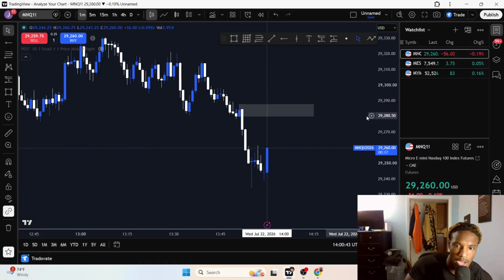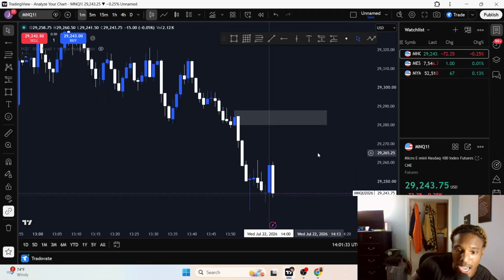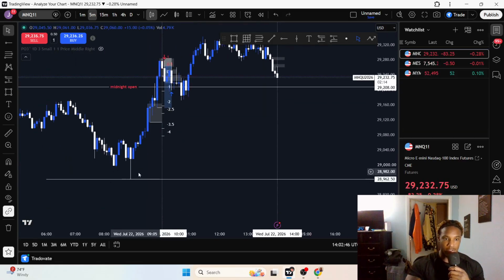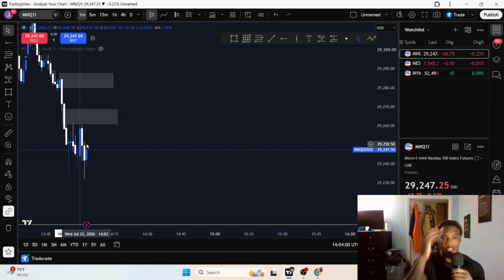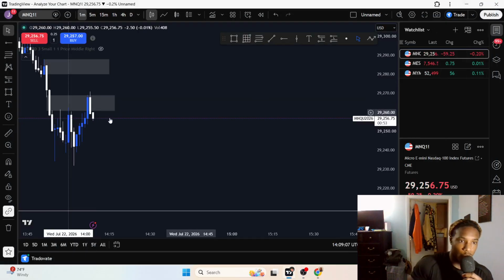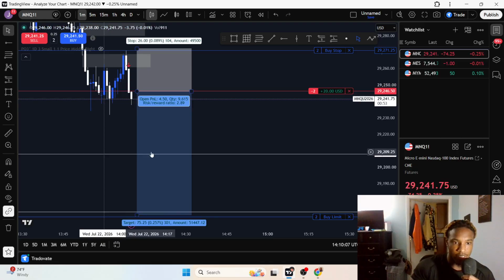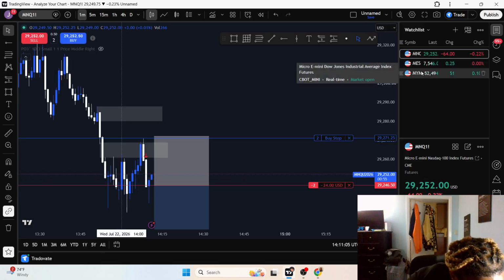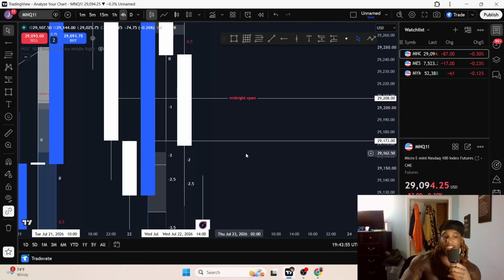2nd Breakeven of the day and price plummeted...